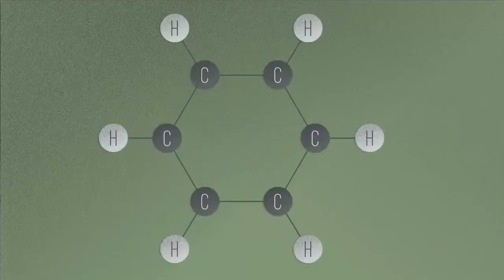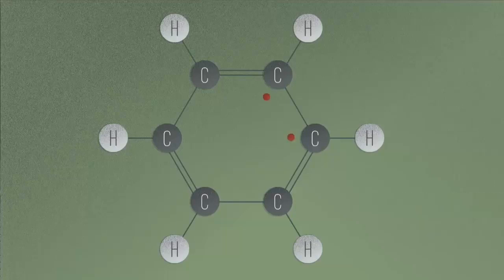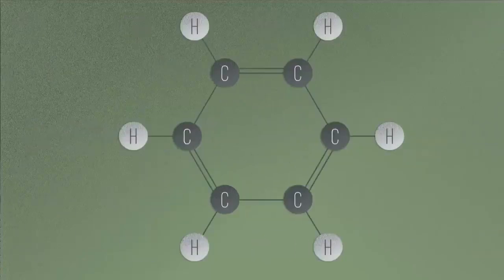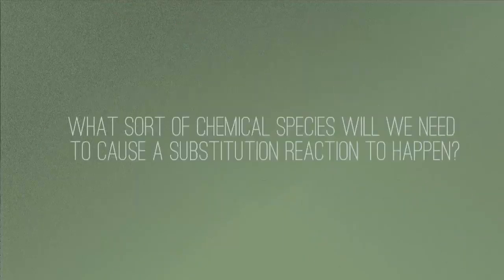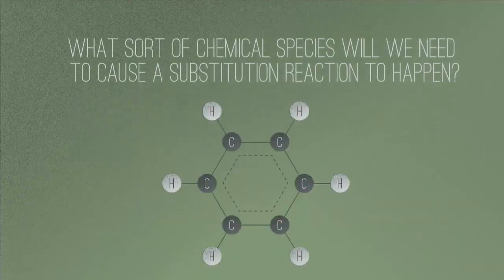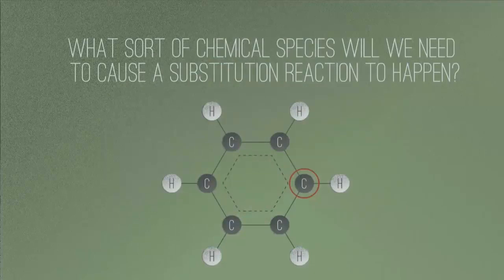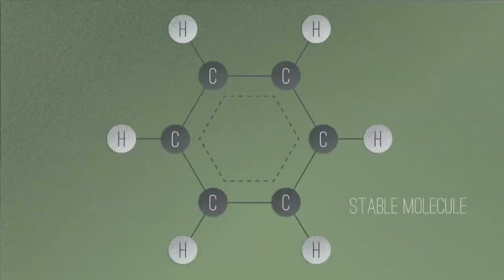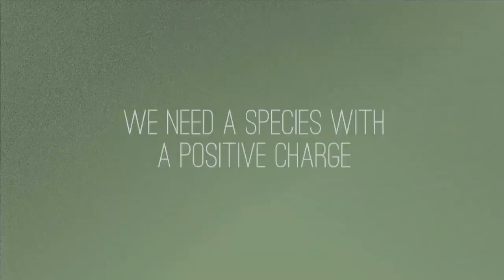What Is Benzene